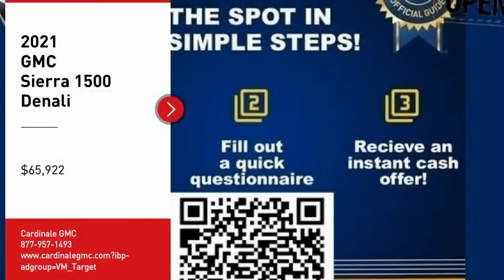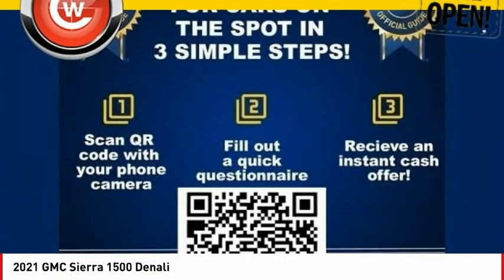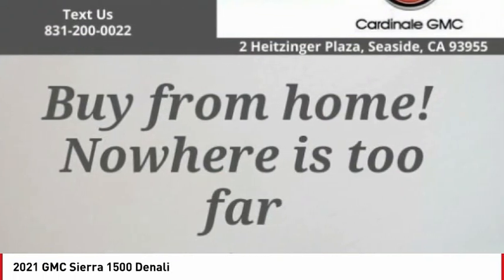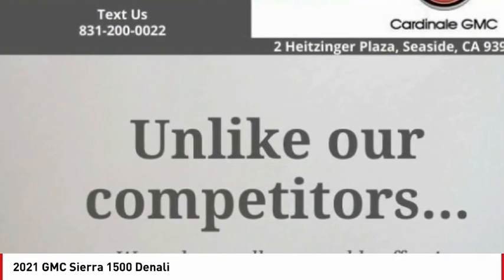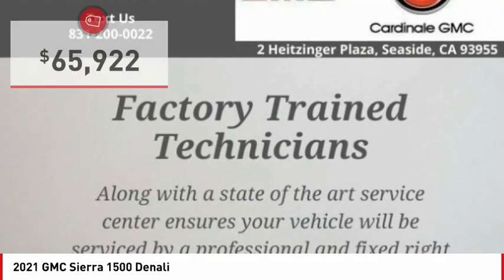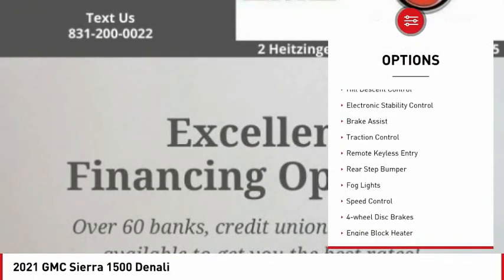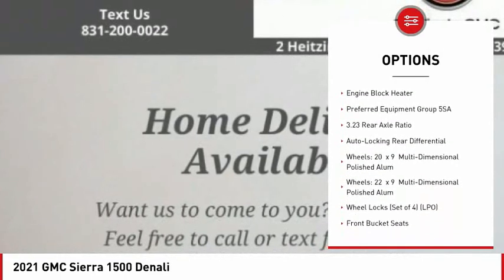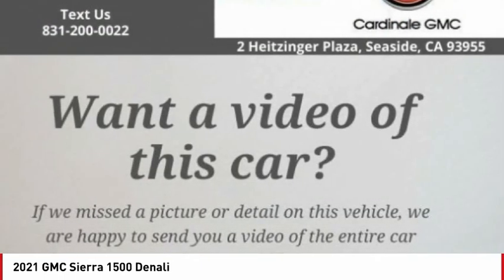2021 GMC Sierra 1500 Denali FOR SALE in Seaside, CA G12784T1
2021 GMC Sierra 1500 Denali

Cardinale GMC
2 Heitzinger Plaza

Want us to come to you? No problem! In case we missed a picture or a detail you would like to see of this 2021 Sierra 1500, we are happy to send you A PERSONAL VIDEO walking around the vehicle focusing on the closest details that are important to you. We can send it directly to you via text or email. We look forward to hearing from you!   5,500 off MSRP! White Frost Tricoat 2021 GMC Sierra 1500 Denali 4WD 10-Speed Automatic 3.0L I6  Recent Arrival! 22/26 City/Highway MPG   We develop outstanding relationships where EVERYBODY wins! Price includes:  5500 - Buick & GMC Consumer Cash Program. Exp. 02/01/2021    Vehicle price and availability are subject to change without notice.